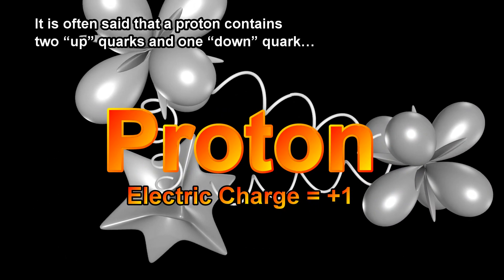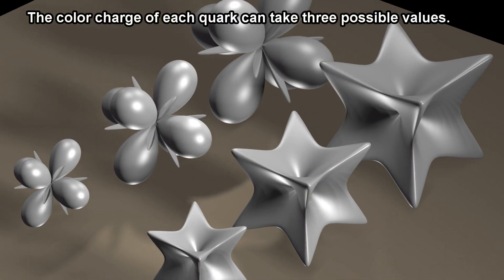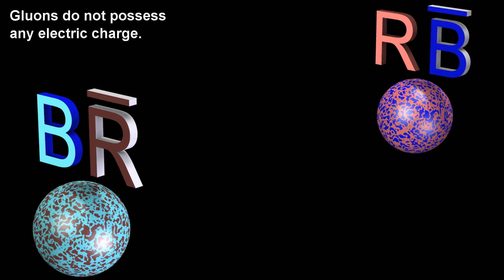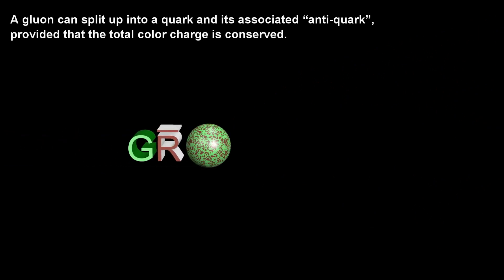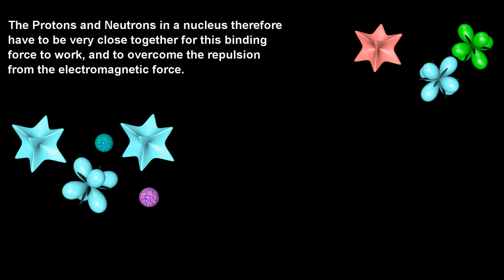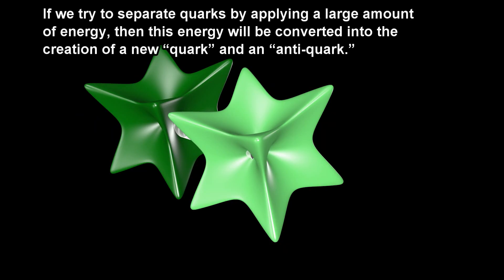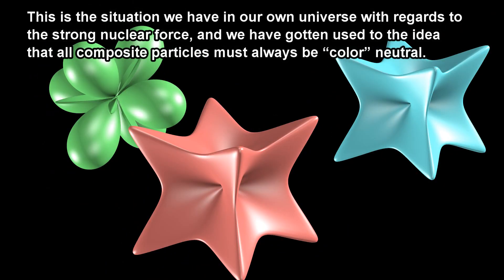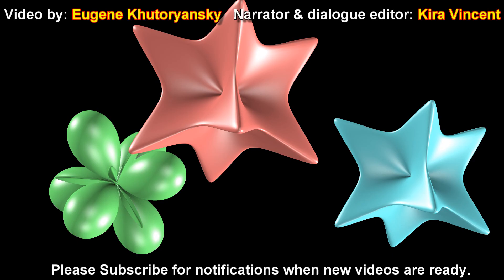Quarks, Gluon flux tubes, Strong Nuclear Force, & Quantum Chromodynamics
Quantum Chromodynamics (QCD) and the Strong Nuclear Force.  Quarks and Gluons explained.